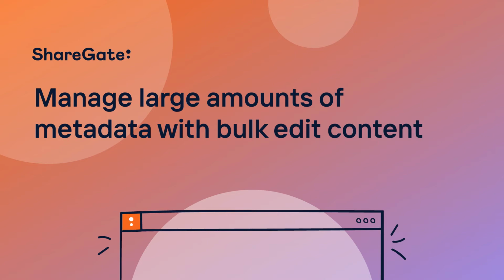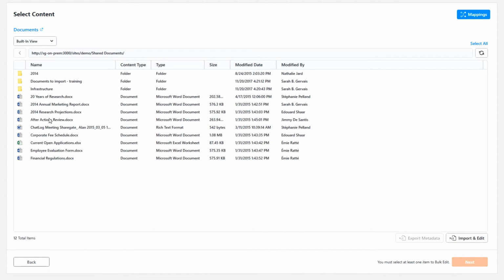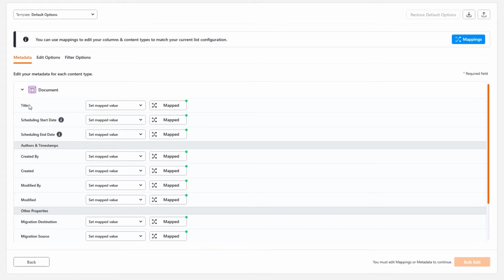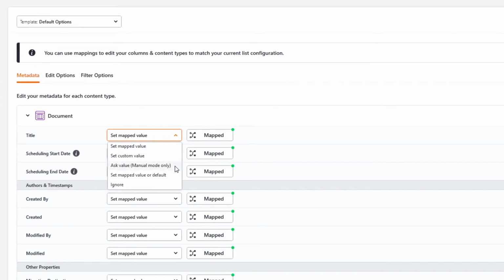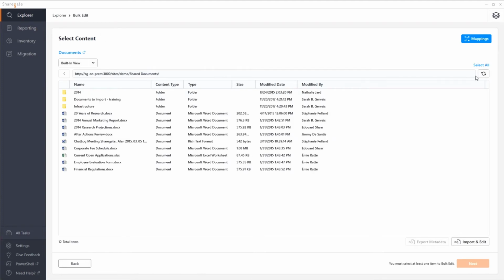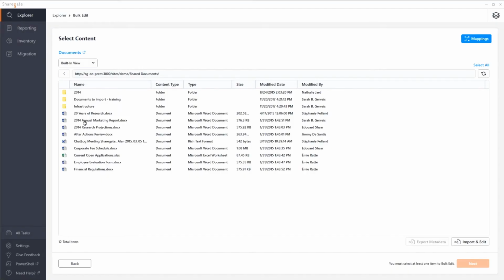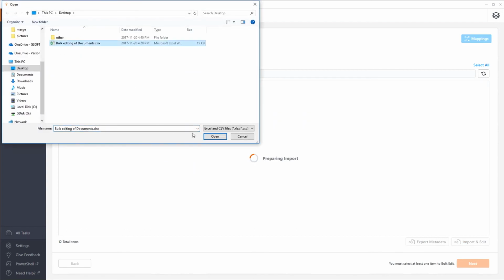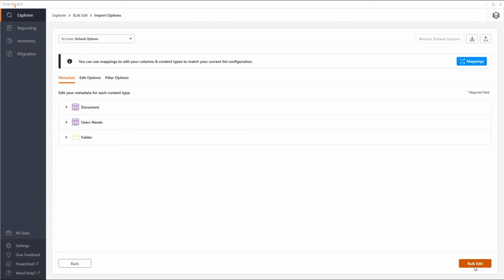In SharePoint: Manage large amounts of metadata with bulk edit content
Learn how ShareGate can help with SharePoint, when it comes to modifying large quantities of metadata with the Bulk Edit Content feature. To access this feature, simply select a list or library from the Explorer screen and click on Bulk Edit Content. Then, two options are available to modify the data.